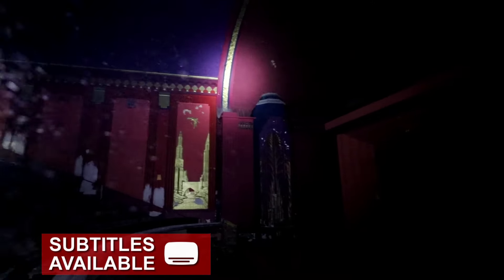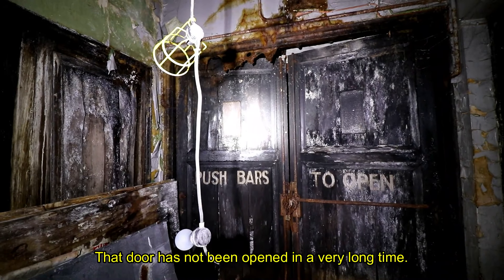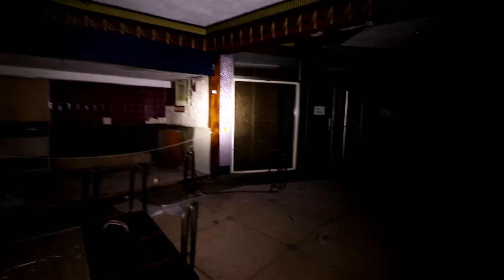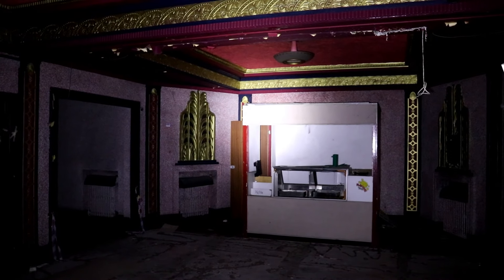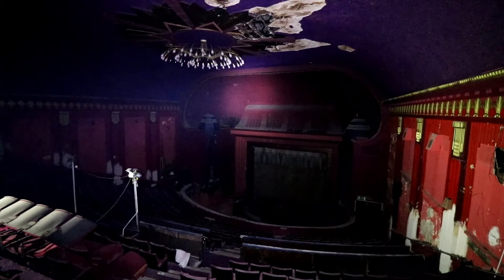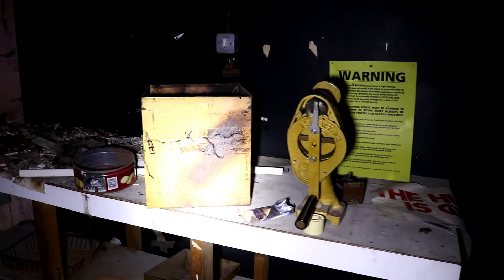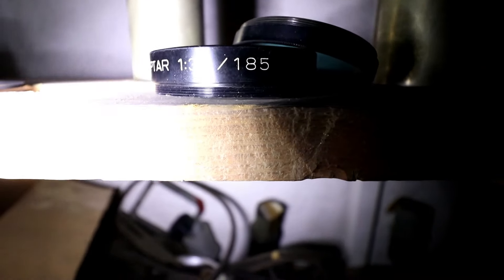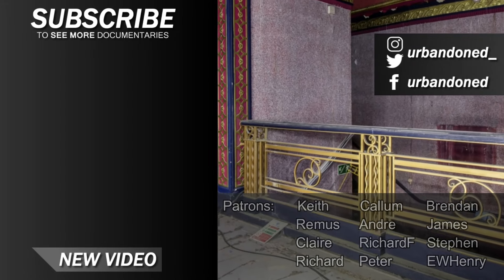Exploring a Huge Abandoned Cinema with Power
In this episode, we enter a huge abandoned theatre at night that features ornate architecture, untouched remains and working power! It is one of the best explores we have done this year and easily the nicest theatre we have seen to date.

SUBTITLES AVAILABLE

We were joined by The Excursionists on this explore -

abandoned urbandoned derelict urbex uk house home theatre cinema abc projector projectors cannon forum power untouched